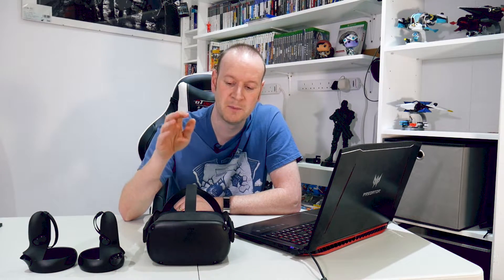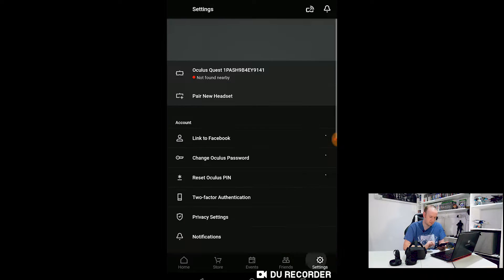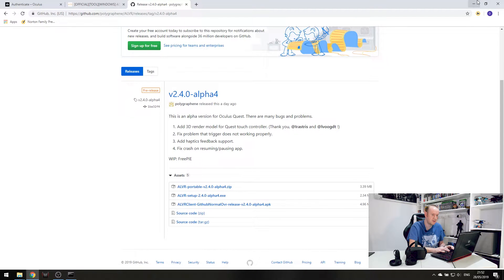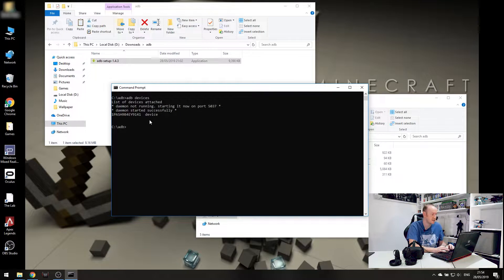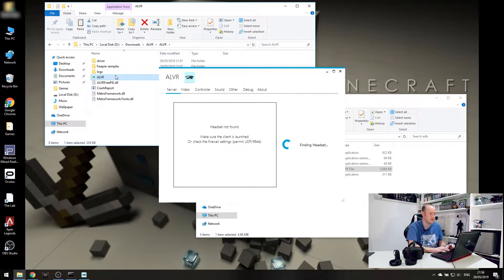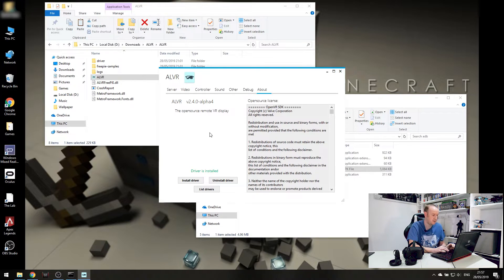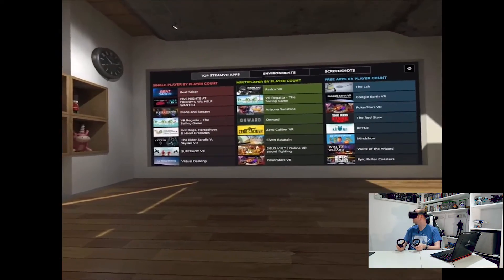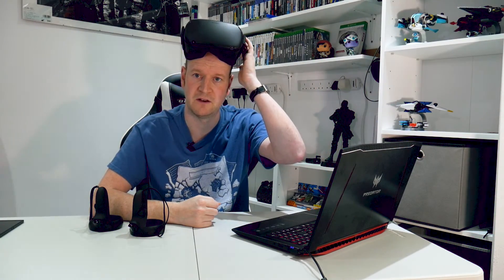How to Play SteamVR on the Oculus Quest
After reading on Reddit and twitter about people playing SteamVR on the Oculus Quest I was intrigued and wanted to give it a go. The ability to play high end PC VR games on a completely wiresless headset with full 6 degrees of freedom was too good to miss. Also not to mention that at a starting price of £399 it's got to be worth a try.
In this video I show you how to put the Oculus Quest in to Developer mode. How to side load the ALVR app and set it all up.

You do this at your own risk and I take no responsibility for any damage that may occur

▼▼▼ Website's ▼▼▼

▼▼▼  Social Media ▼▼▼